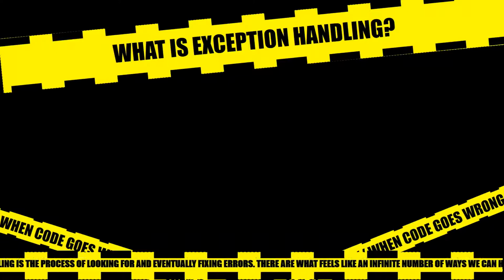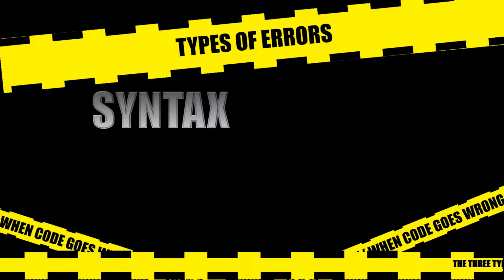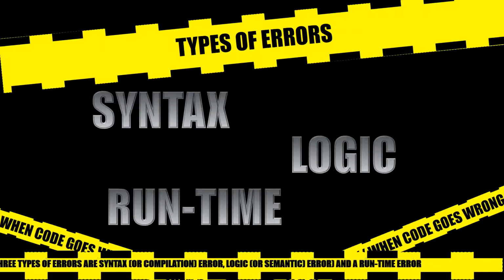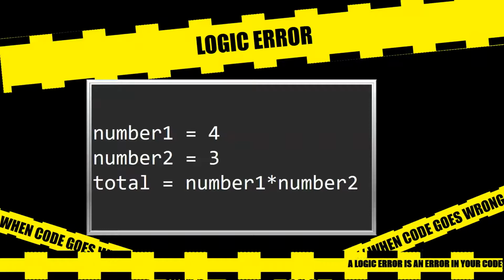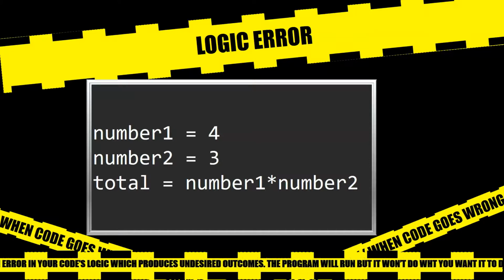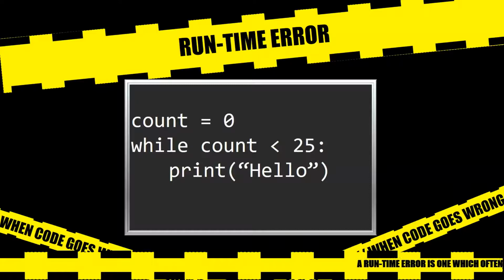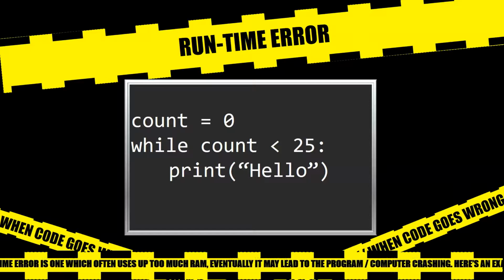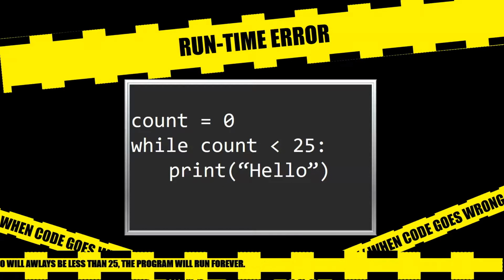WHAT IS EXCEPTION HANDLING? (ERROR HANDLING) [ A Level /GCSE Computer Science]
In this video we look at error handling including the three main types of errors:
- Syntax Error
- Logic Error
- Run-Time Error

 This video is suitable for GCSE, AS and A Level Computer Science.